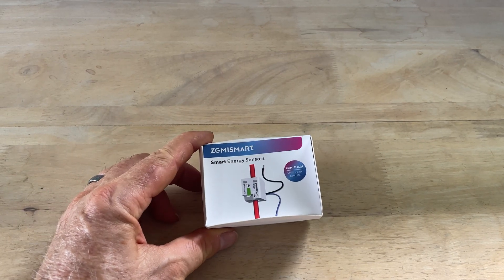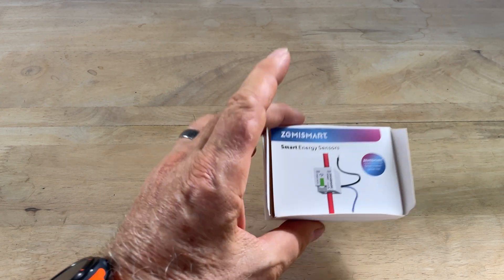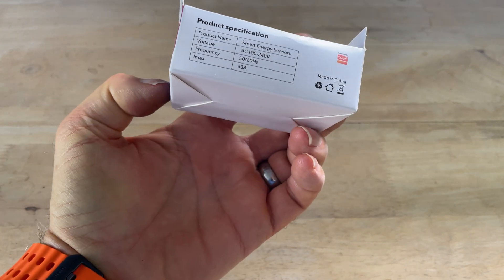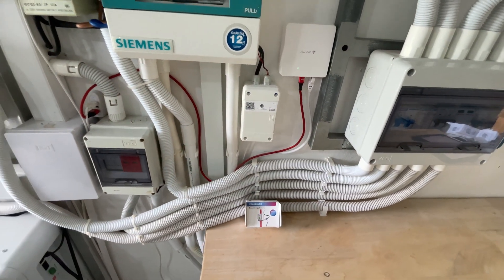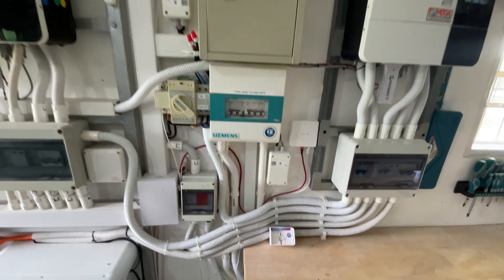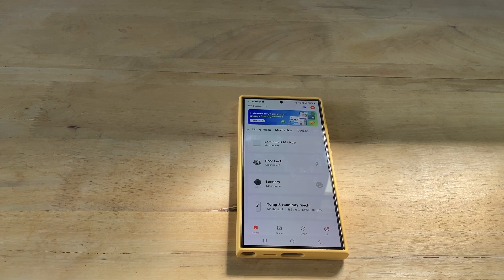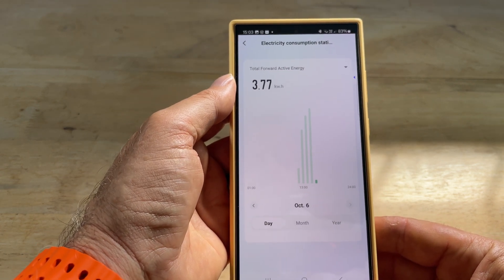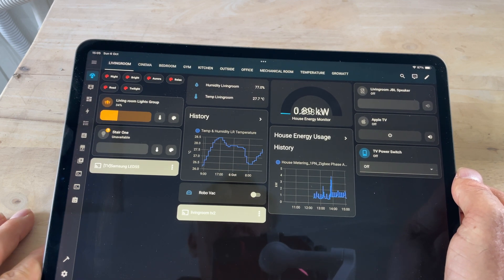Zemismart SPM01 Smart Energy Monitor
To be able to use Tuya Smart Energy Monitors with Home Assistant they need to be Zigbee and connect to a Zigbee hub like

I did an update in the Tuya app and the device then failed to provide accurate power data. I had to remove it from the app and then do a factory reset by holding down the reset button then add it back into the Tuya app